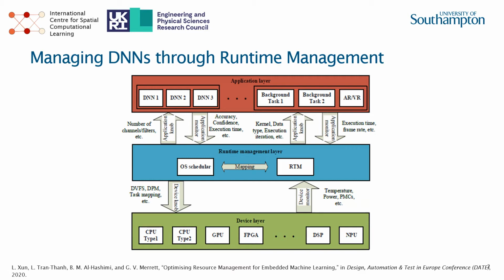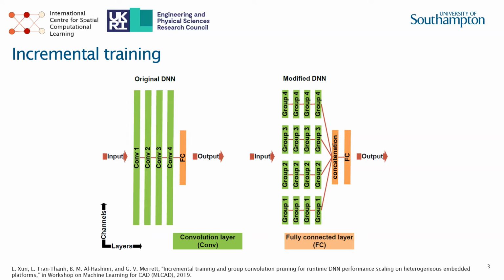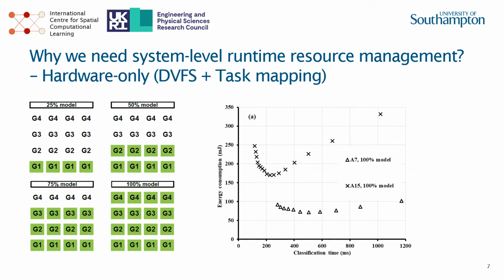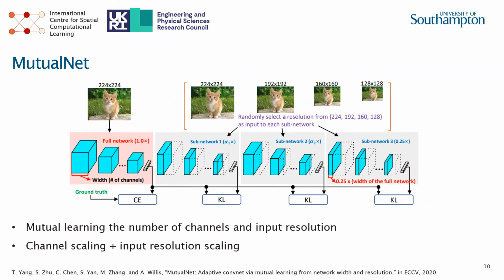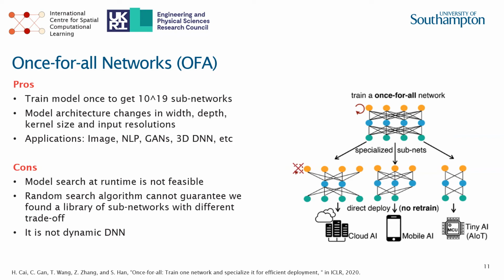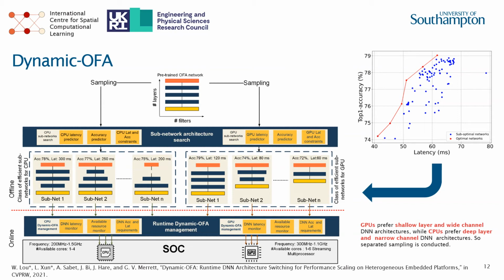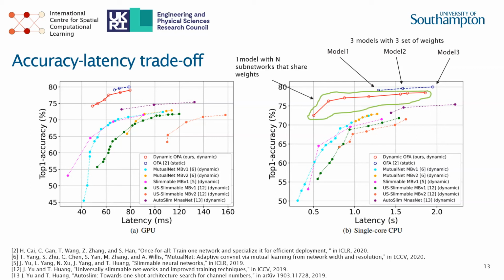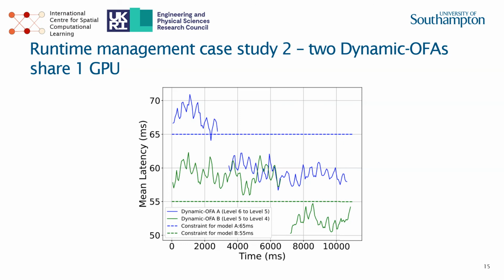Dynamic DNNs Meet Runtime Resource Management - CPS Conference 2022 at University of Southampton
Presentation 'Dynamic DNNs meet Runtime Resource Management' at the Cyber Physical System Conference 2022 at the University of Southampton.